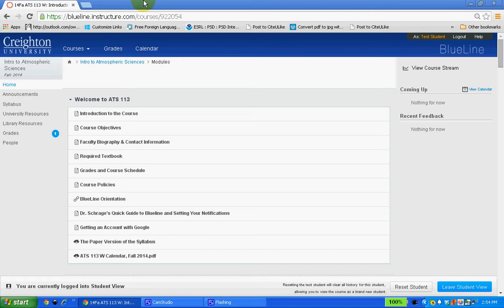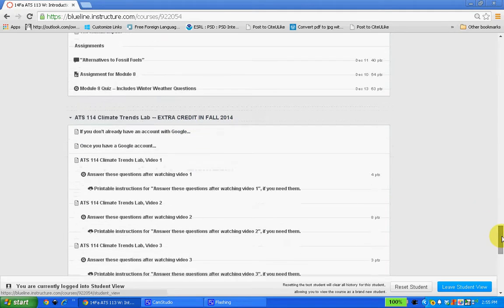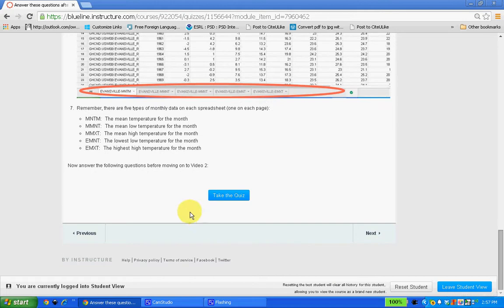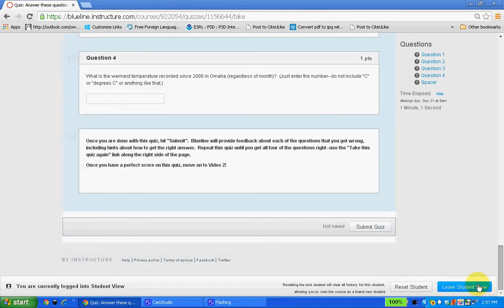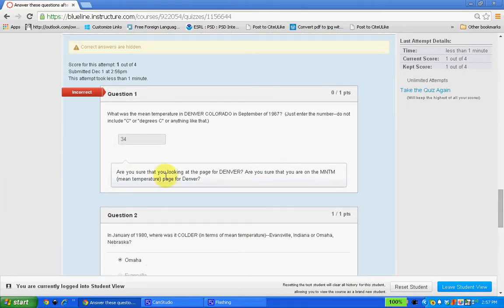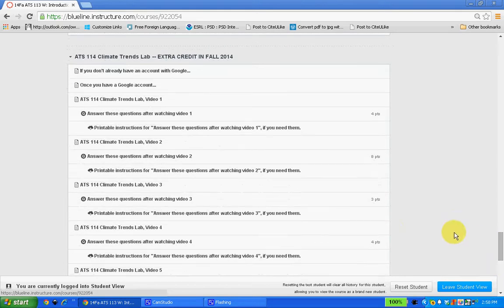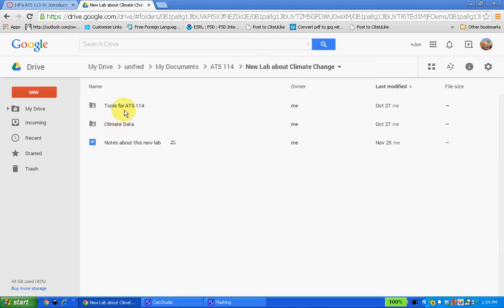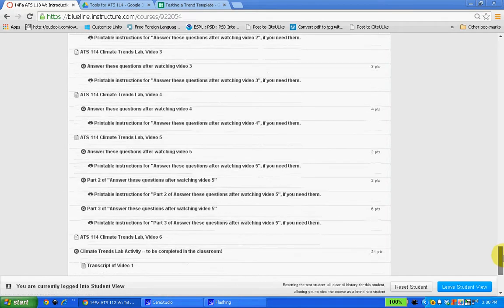How To Get Extra Credit